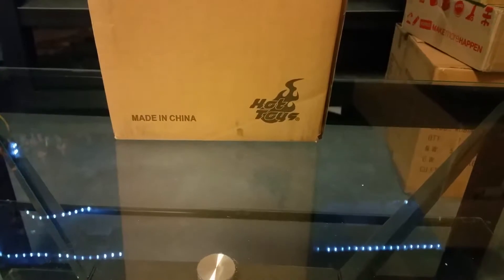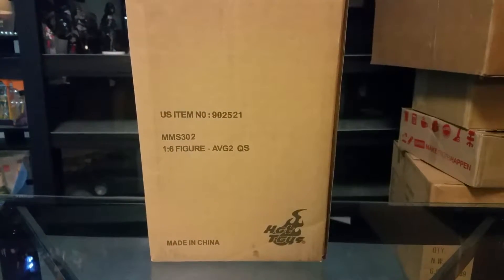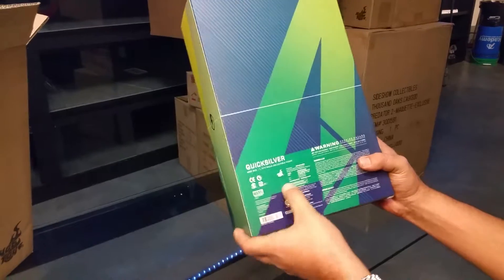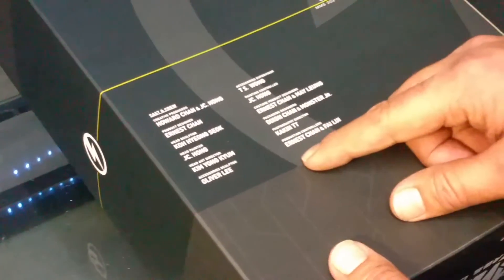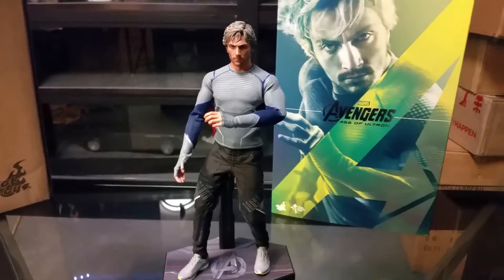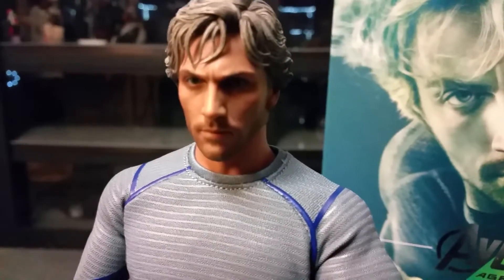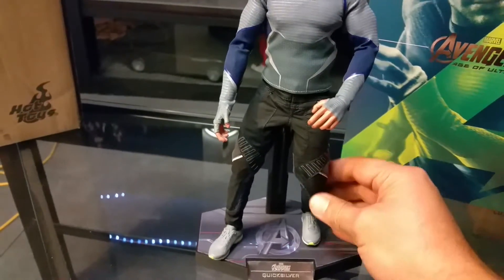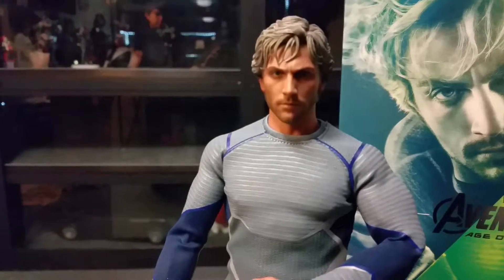Hot Toys: Quicksilver 1/6 scale (The Avengers) Review #2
Quicksilver 1/6 scale "Age of Ultron" Review. From Sideshow Collectibles "Hot Toys"
Review #2
Overall, I do recommend this 1/6 scale of QuickSilver! This is an awesome piece! The shoes and outfit are spot on as is the whole damn figure! Great job here by Hot Toys!